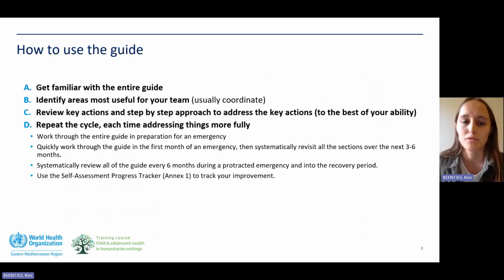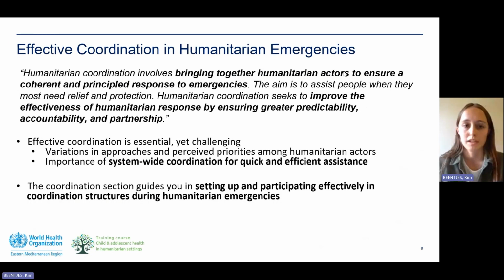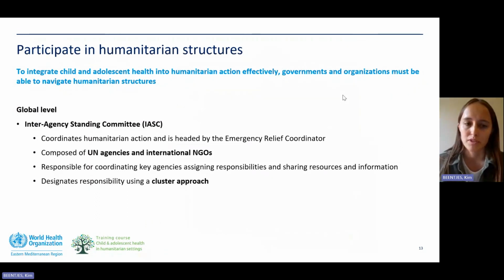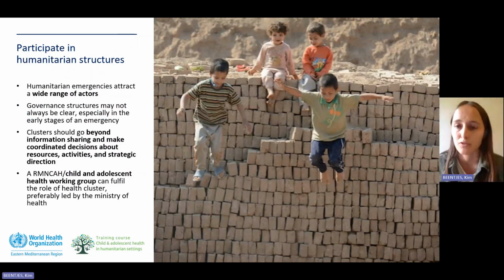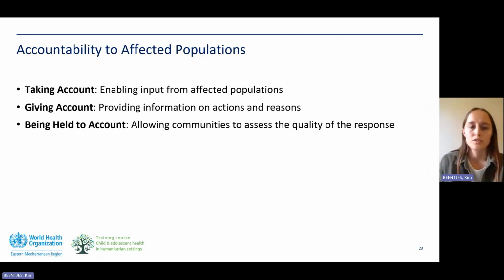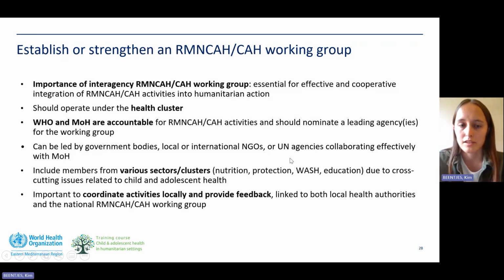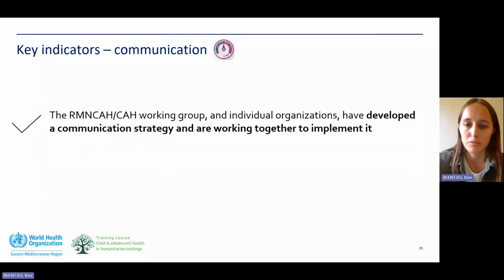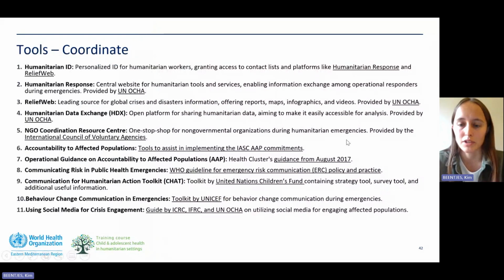GFMER-EMRO CAHHS course 2024 Module 1: Coordinate - Kim Beentjes